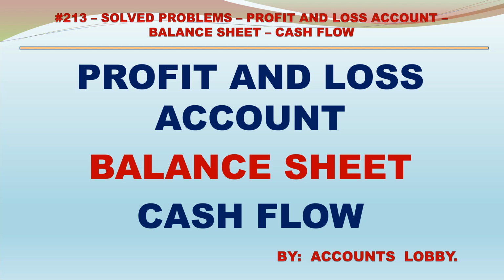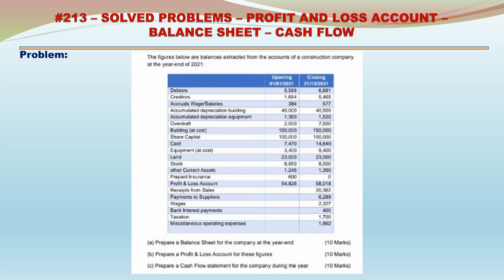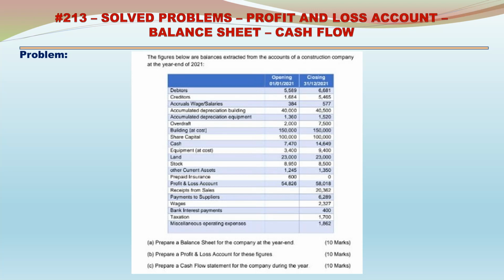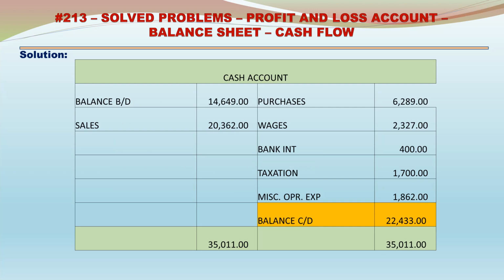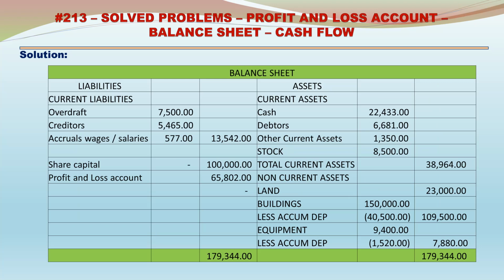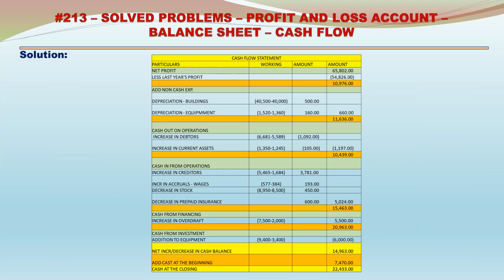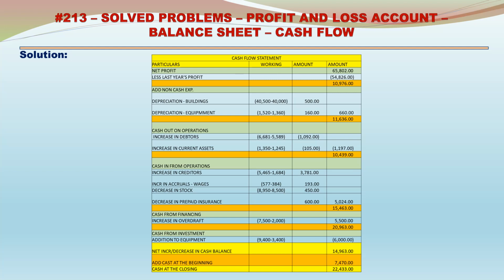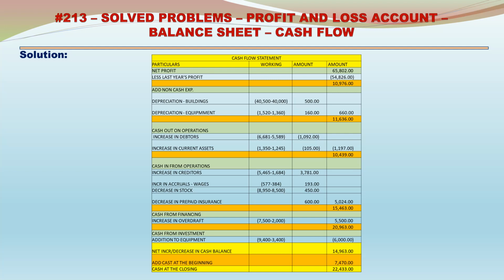#213 - SOLVED PROBLEMS - PROFIT AND LOSS ACCOUNT AND BALANCE SHEET AND CASH FLOW STATEMENT.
Title : #213 - SOLVED PROBLEMS - PROFIT AND LOSS ACCOUNT AND BALANCE SHEET AND CASH FLOW STATEMENT.

VIDEO :  VIDEO BY RAJESH KANOTARA FROM PEXELS
PHOTO:   PHOTO BY SORA SHIMAZAKI FROM PEXELS